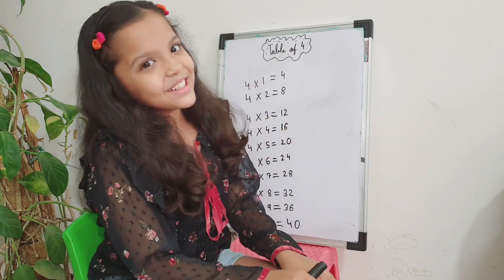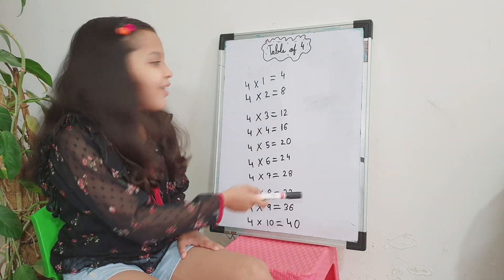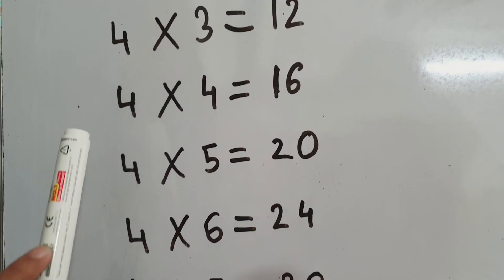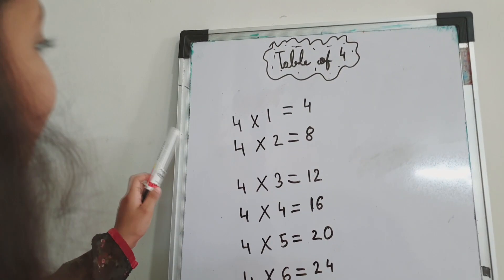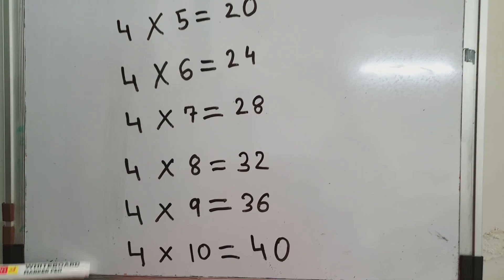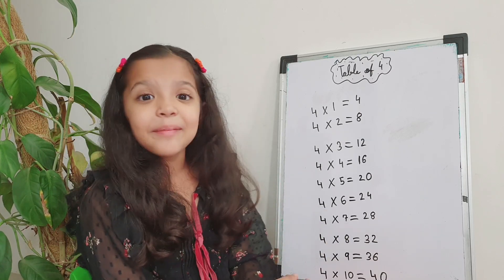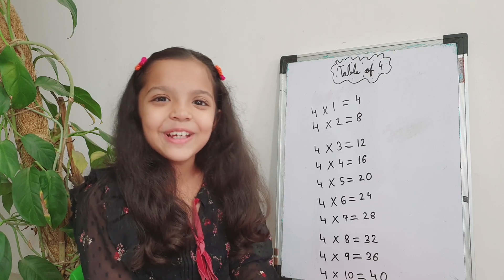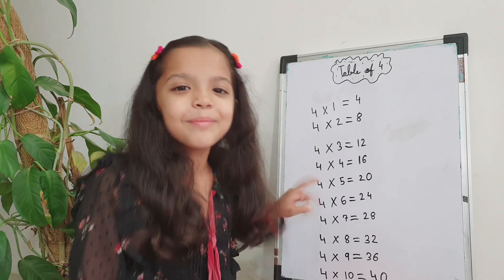TABLE OF 4 -Learn Multiplication Table with me with song || My Rockstar Daughter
4 X 1= 4
4 X 2 =8
Table of 4 for kids with song

I created this channel on October 2017.It features my little  girl who loves singing and dancing and acting 😊. My Channel is all about kids videos: Educational videos,Entertaining videos,Fun ,Lifestyle and Hairstyle Videos.

My Rockstar Daughter
(Indian Youtuber Kid)